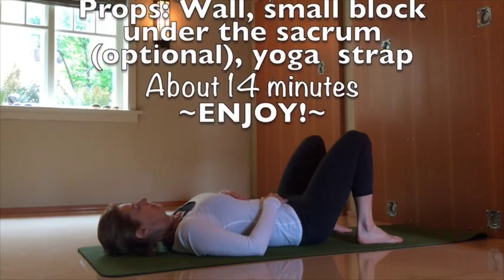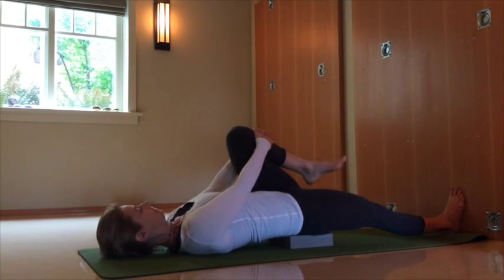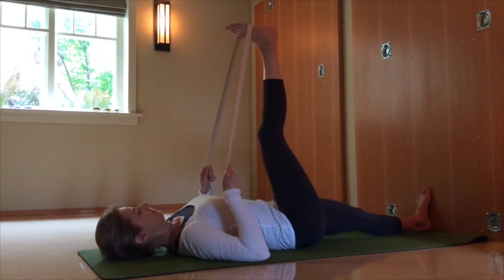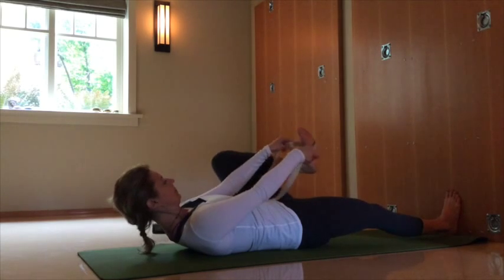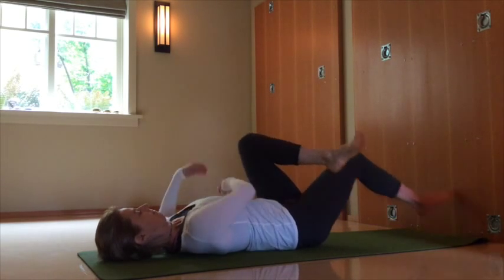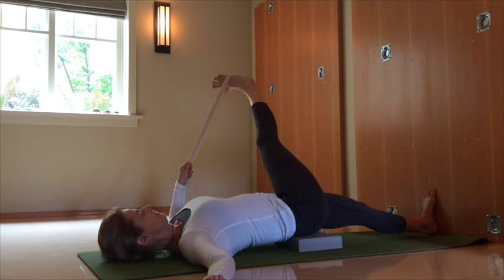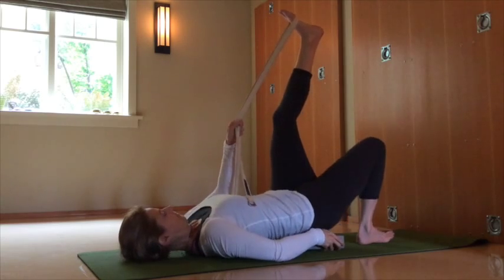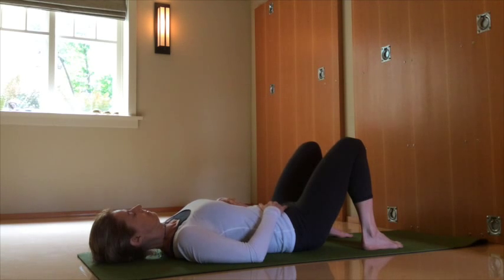Leg stretch series 1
Short effective  leg/hip stretches for your daily practice or after exercise!